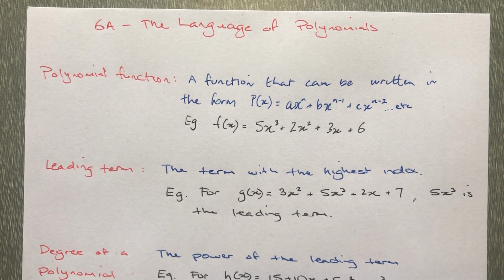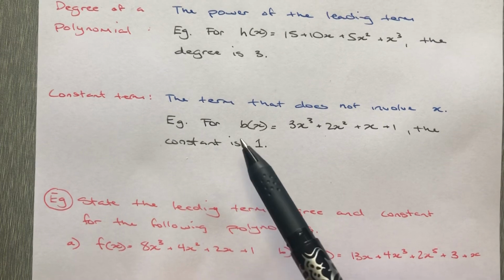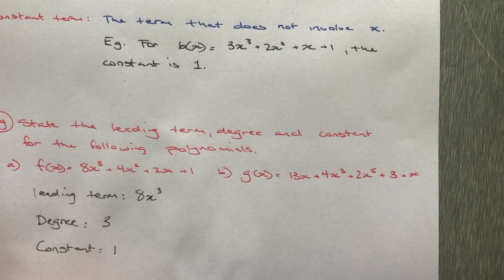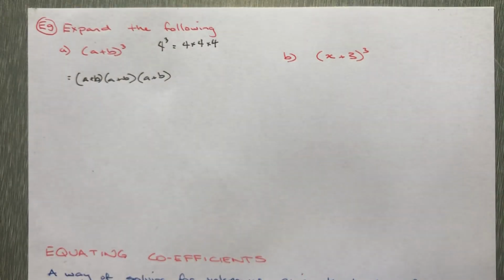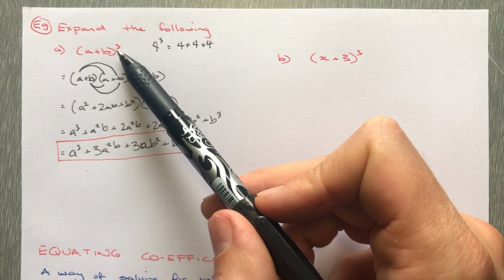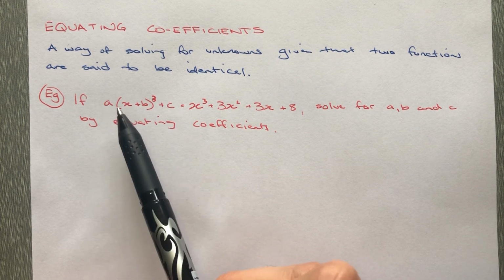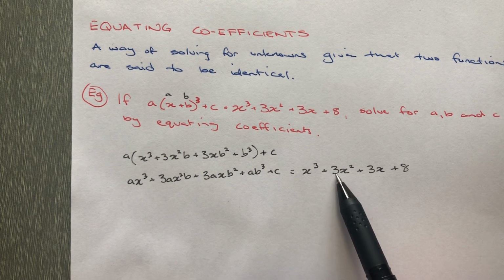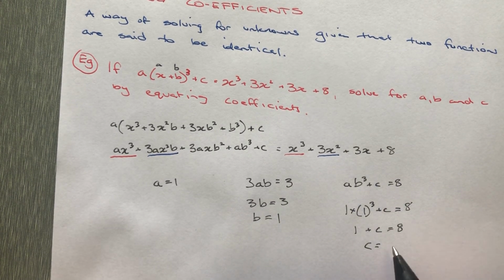The Language of Polynomials - 11MM - 6A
00:00 Terminology of polynomials explanation
4:27 How to use the language of polynomials examples
7:14 How to expand cubed factors
13:27 How to equate coefficients